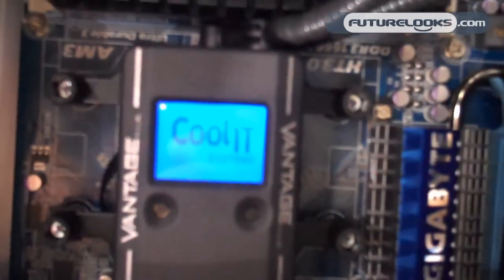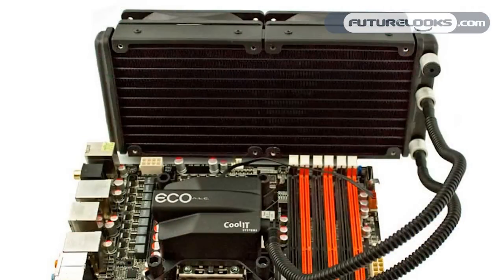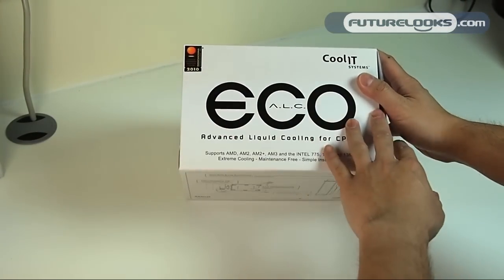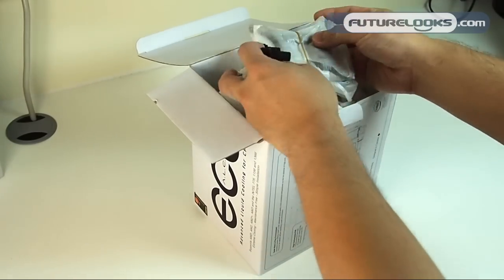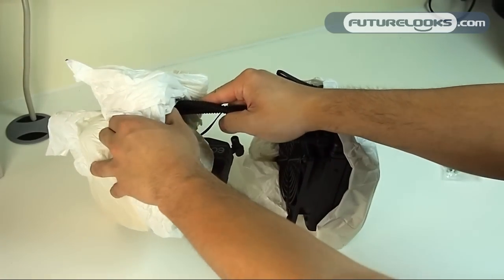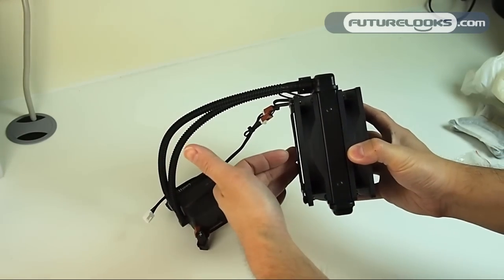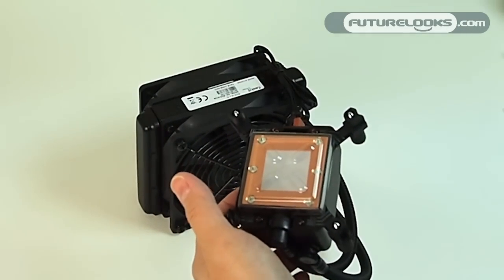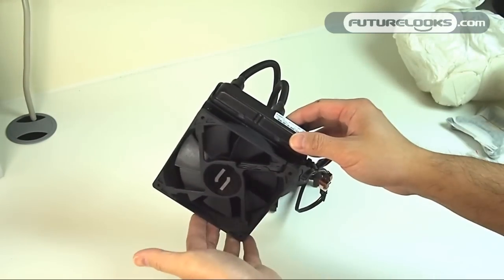Futurelooks Updates You On CoolIT's Latest and Unboxes Their Custom ECO ALC C120 Dual Fan Cooler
- Futurelooks updates you on two new products due very shortly, CoolIT's Vantage ALC CPU Cooler and the highly anticipated Omni ALC VGA GPU Cooler. We'll also be unboxing one of CoolIT's custom solutions. Yes, CoolIT does do customs solutions and we ordered up a dual fan configuration of the ECO ALC called the C120 to see what one of their custom solutions looks like.

World Exclusive (as of today) Review of the CoolIT Systems Vantage ALC CPU Cooler...

Current pricing on CoolIT Products courtesy of NewEgg...

Custom Solutions Direct from CoolIT Systems...